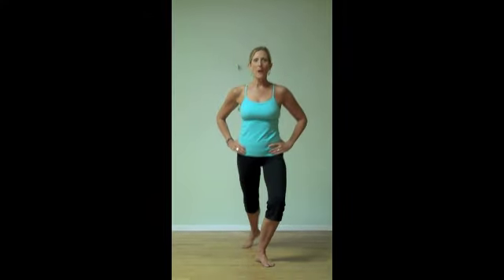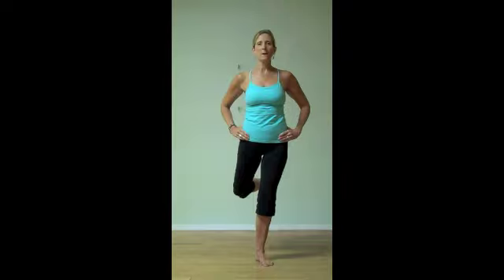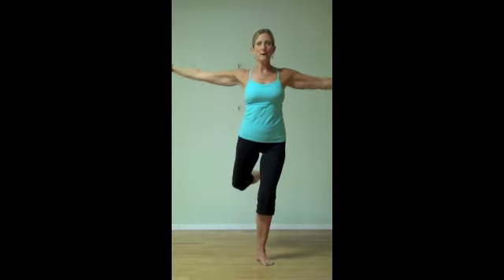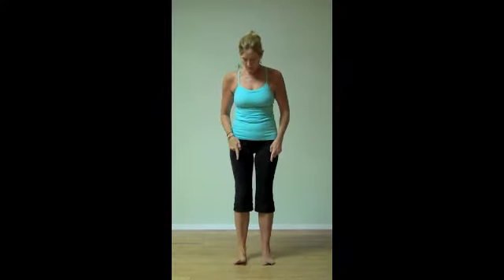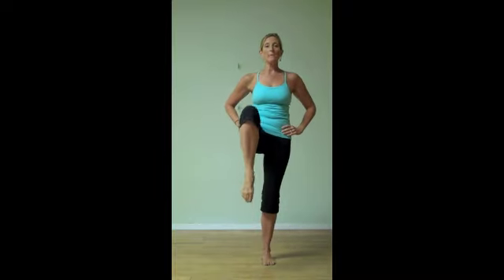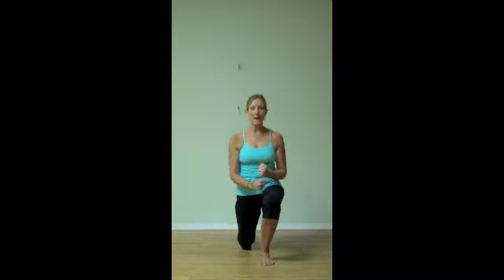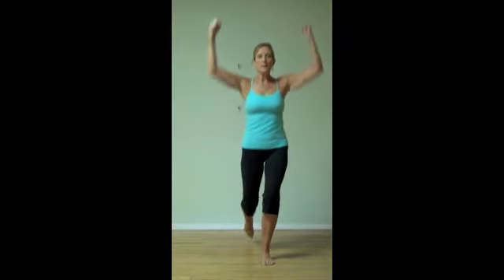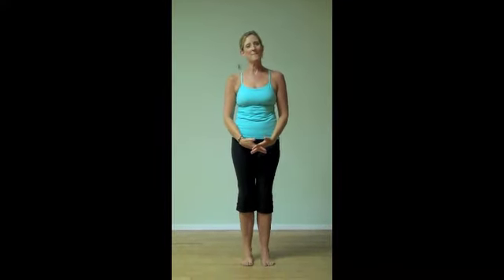Free Dance Fitness Choreography Video.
In this free online dance fitness choreography video, Master Trainer Connie Borho demonstrates two dance fitness sequences you can teach in your balletone or dance classes. Each routine is the perfect balance of strength and flexibility training. You can use these moves in your dance or fitness classes. Try this sequence in your next Balletone Class and LET US KNOW you DID. We want to hear how much your students LOVE it.